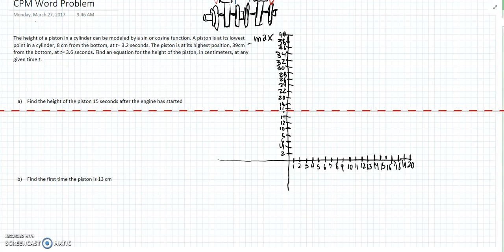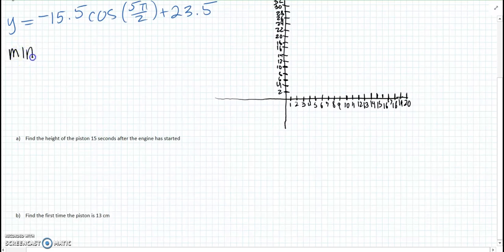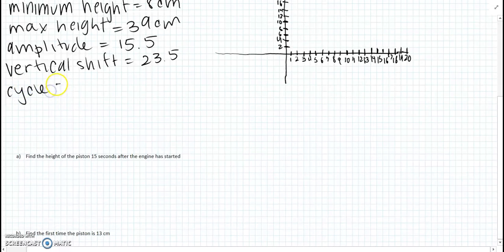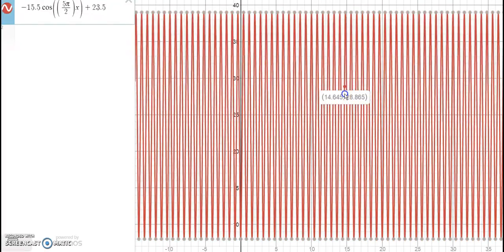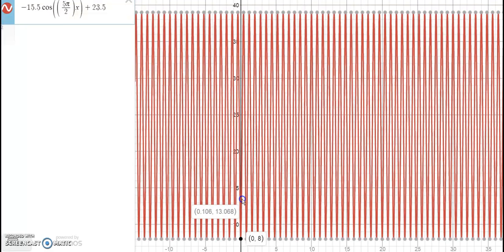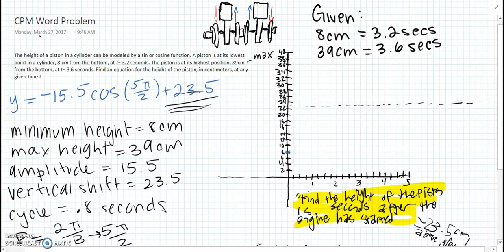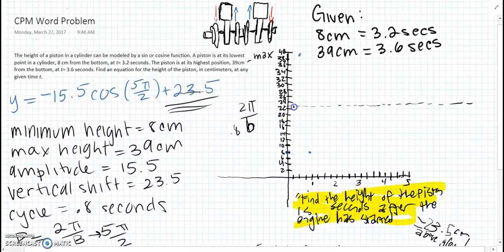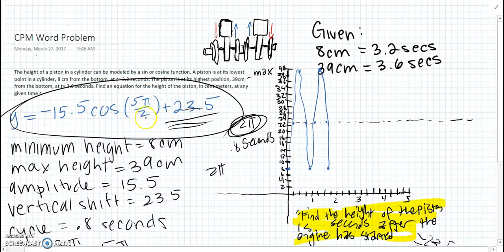Modeling with Periodic Functions with Elizabeth and Patrick